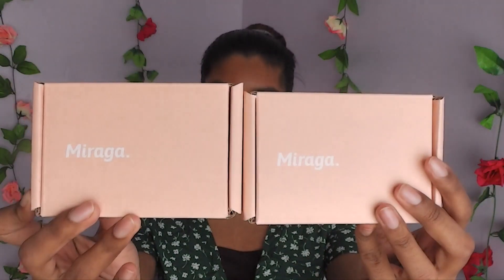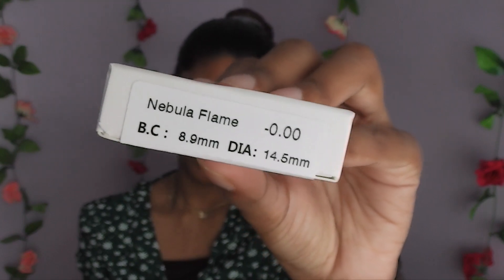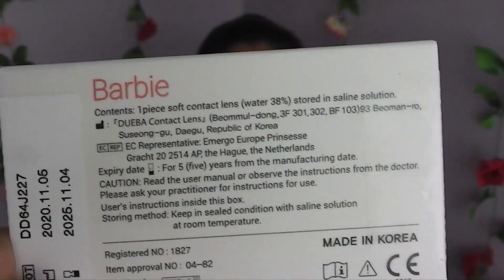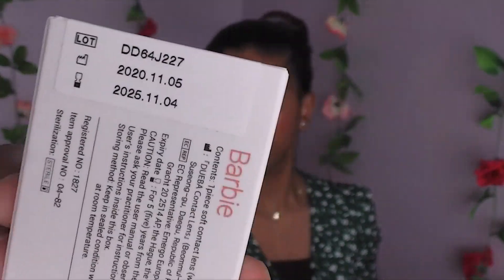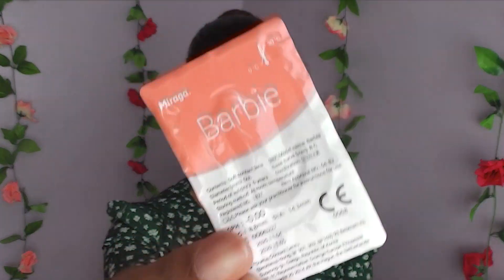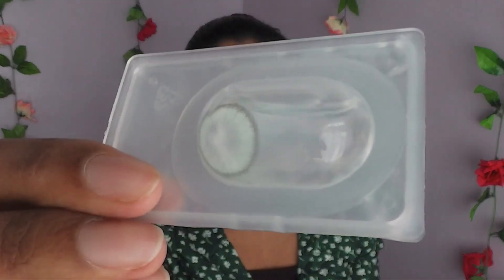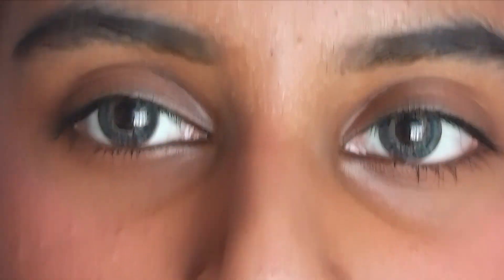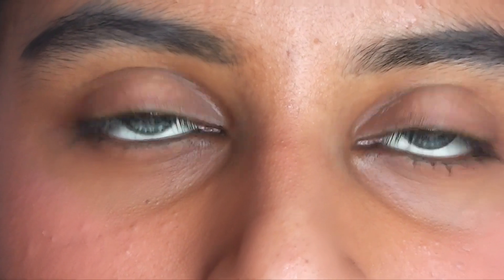coloured contacts that show up on dark eyes haul 👁 👁 | miraga color contact lenses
this is my first time trying contact lenses! keep watching to see how i felt and how they look :D

i was gifted these contacts but this video is NOT sponsored

tags (ignore): colored contacts,colored contact lenses,contact lens,halloween contact lenses,color contact lenses,color contacts,colored contacts review,colored contacts for dark eyes,color contact try on,color contact tips,first time putting in colored contact lenses,how to wear colored contact lenses first time,creepy color contacts,contact lenses,color contacts for halloween,miraga color,miraga colour,coloured contact on brown skin,cool contact lenses,elvia kiara